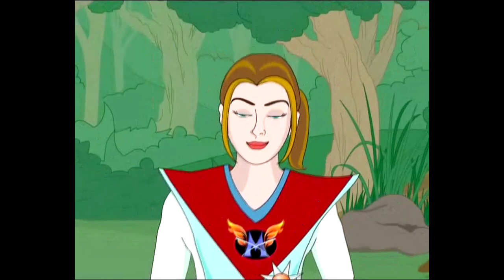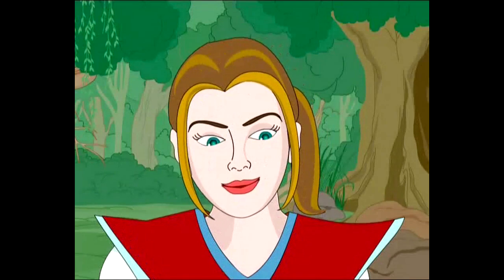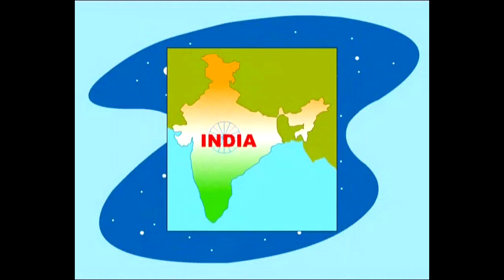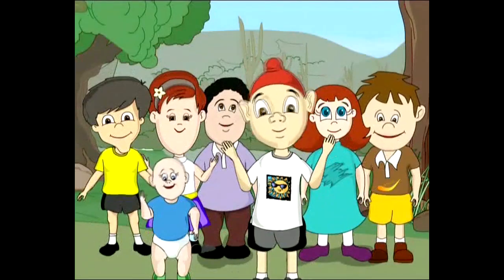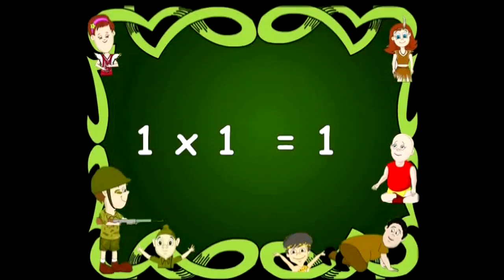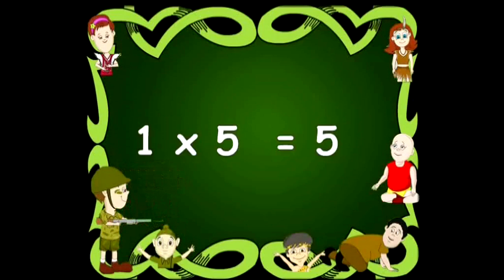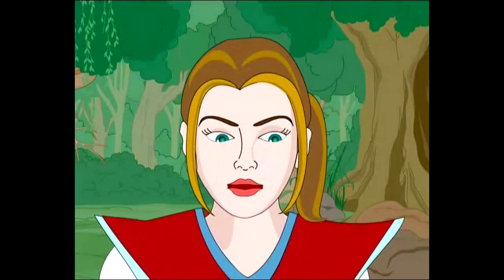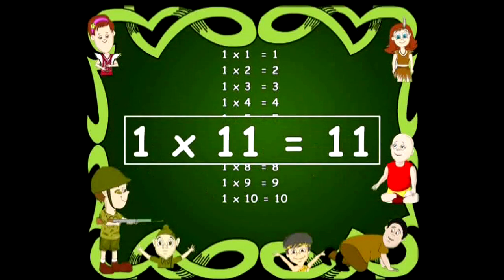Learn Multiplication Table Of One - 1 x 1 = 1 | 1 Times Tables | Fun & Learn Video for Kids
Fun & Learn Multiplication Table Of One, Easy way to Learn Tables of "1" For Your Children with Fun And Learn Videos